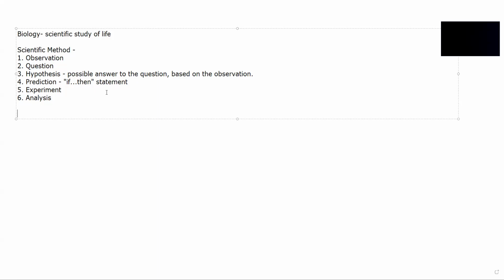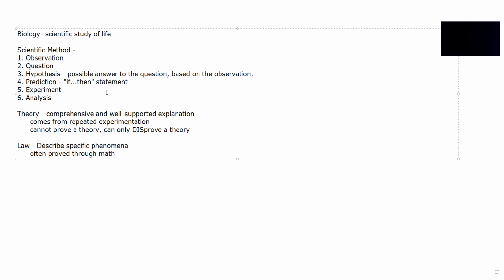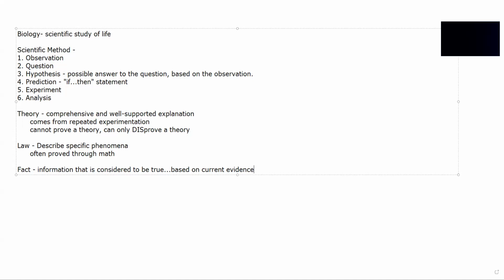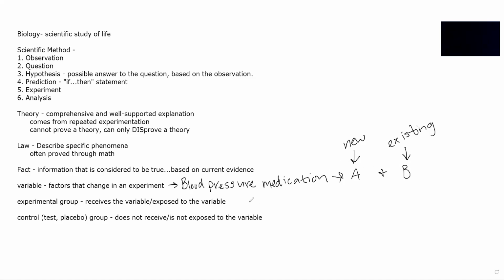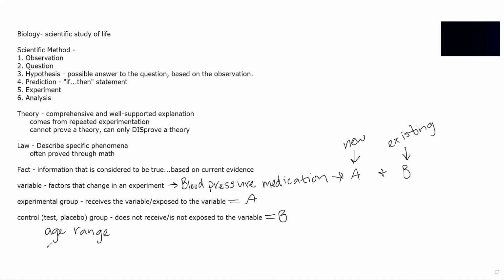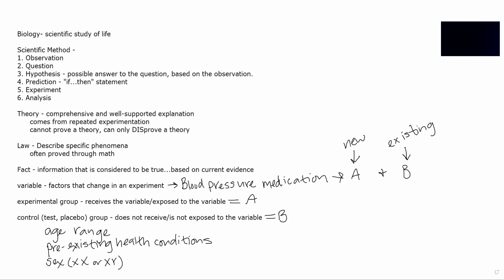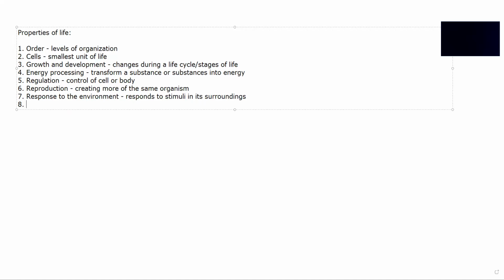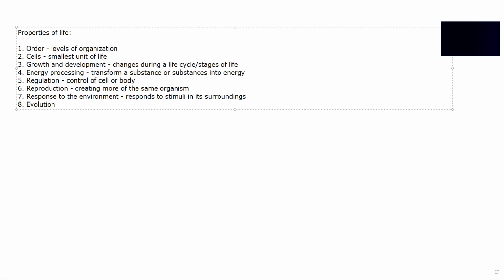BIOL 1010 Chapter 1 Lecture